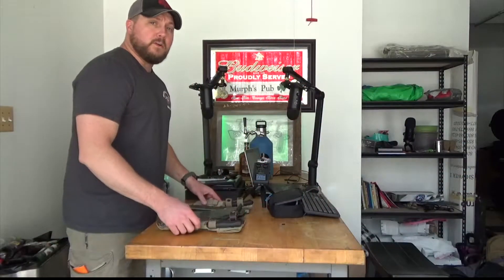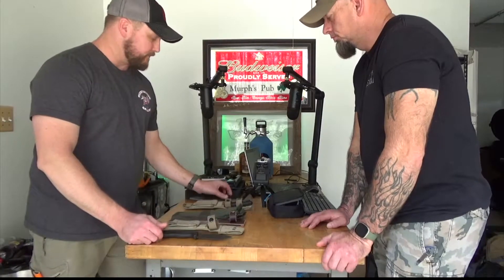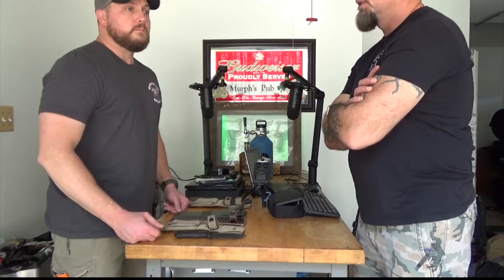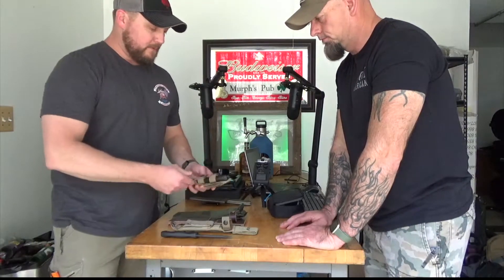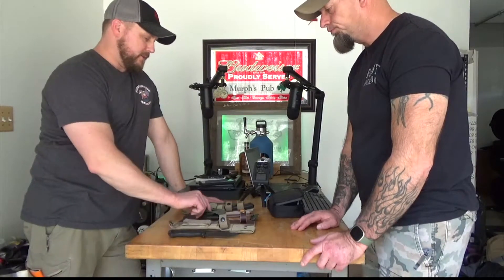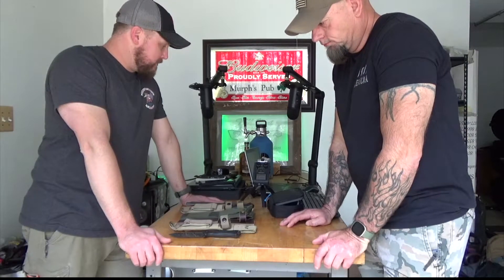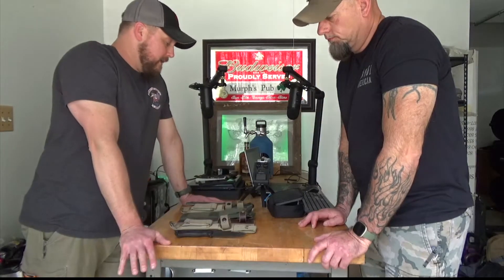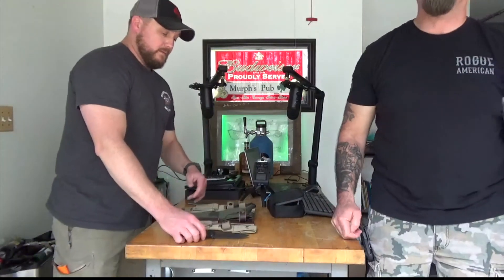May 2022 Gear Check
The Becker BK16 Gear Check